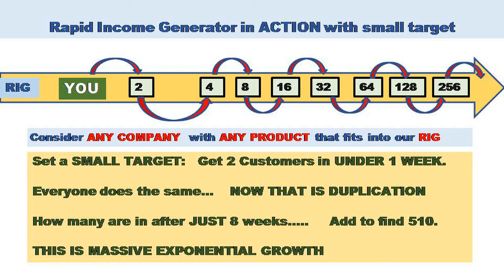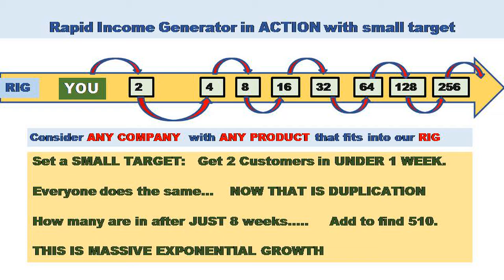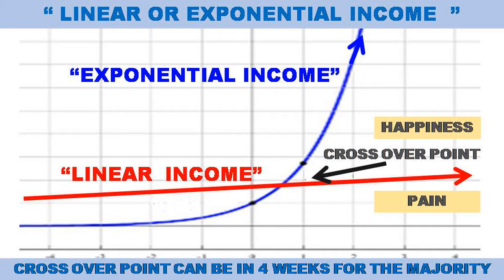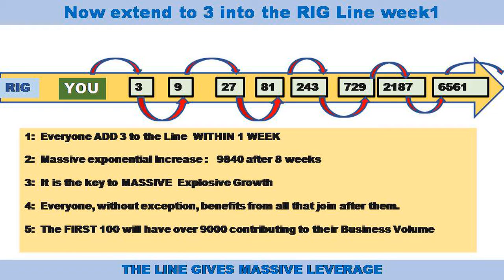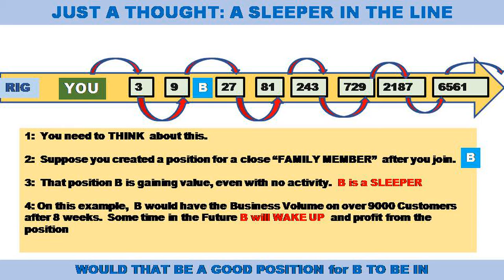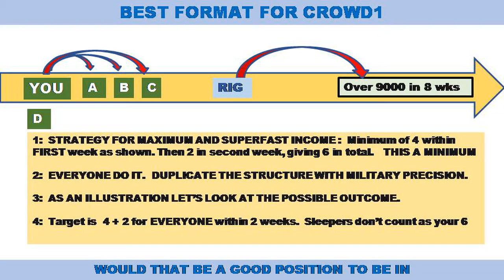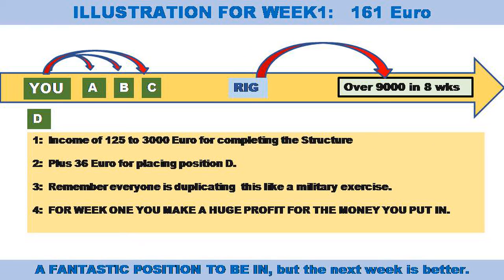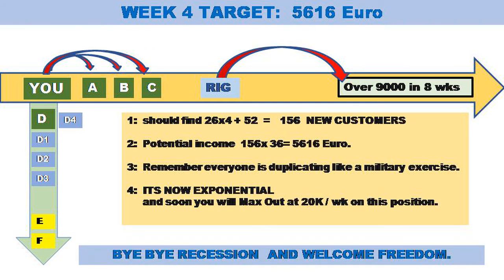The Rapid Income Generator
The easiest way to generate a High Income